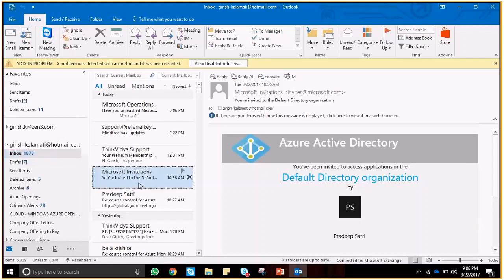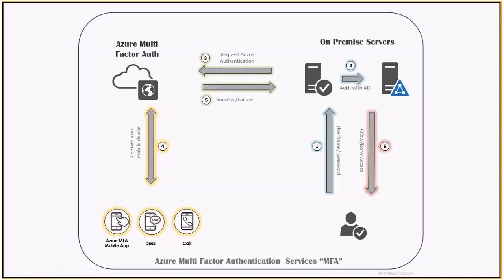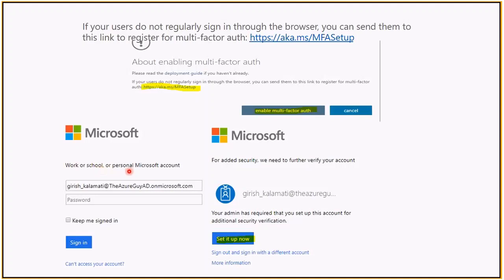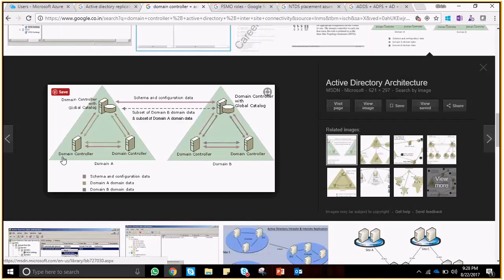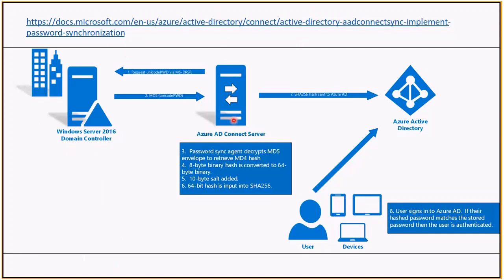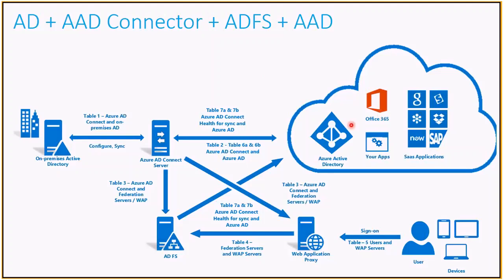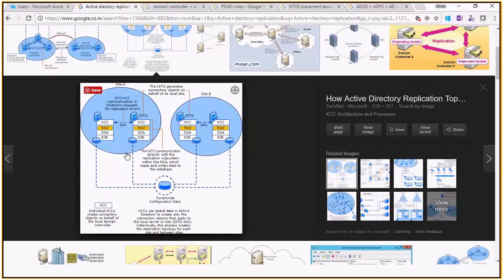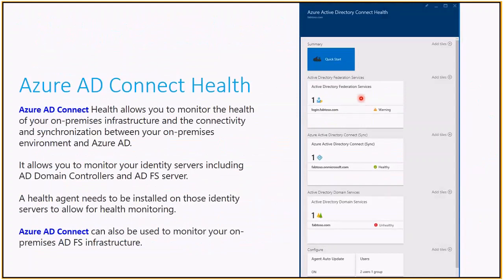#15 - Understanding & Working with Azure Active Directory - Part 3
Co-Admin Role, Default Azure Active Directory, Adding access to another azure subscription.